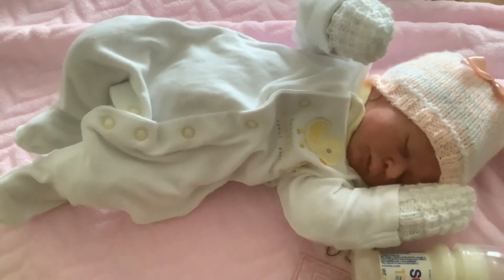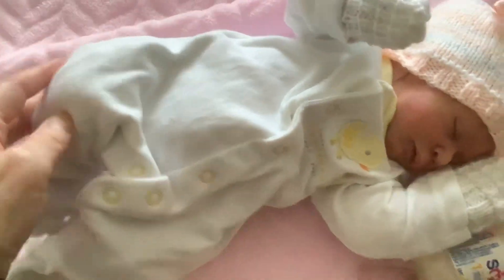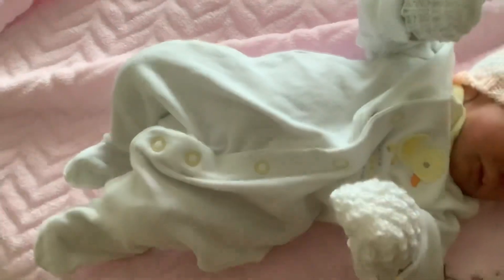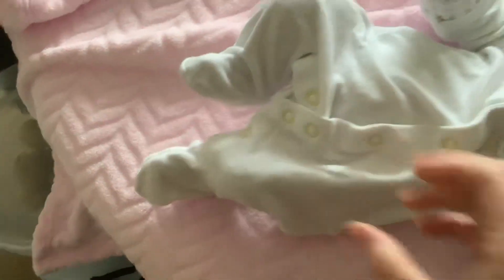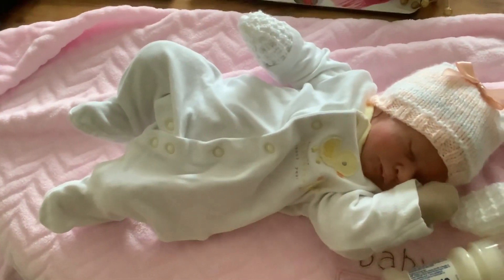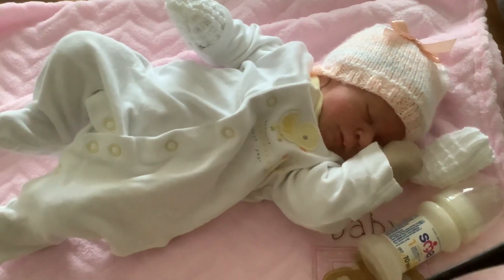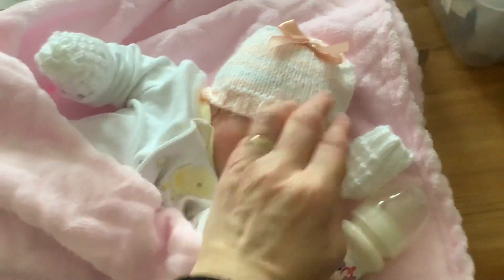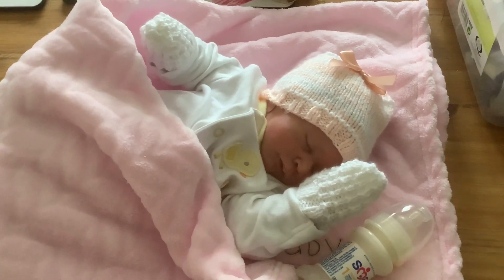A new body for silicone cuddle baby Joy.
Collectible dolls not for children